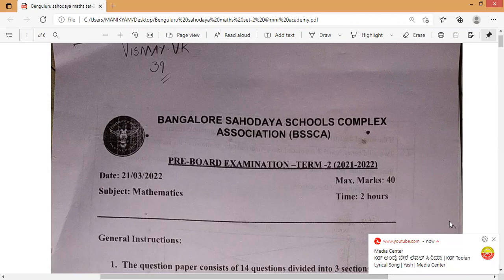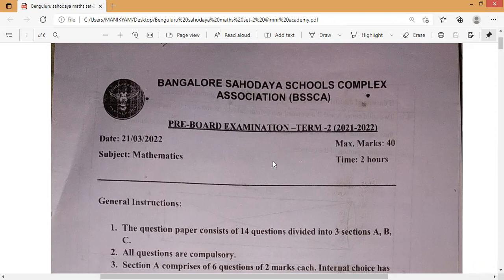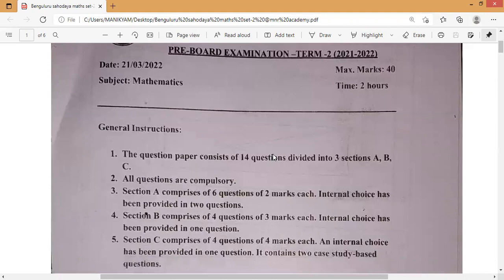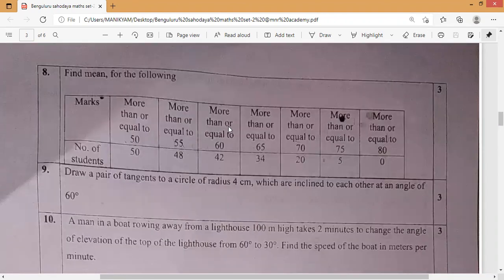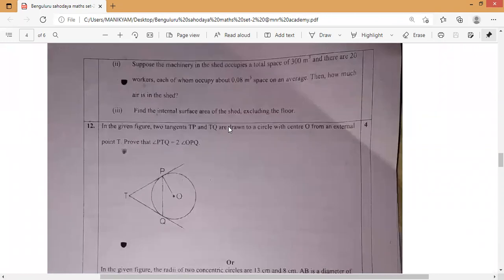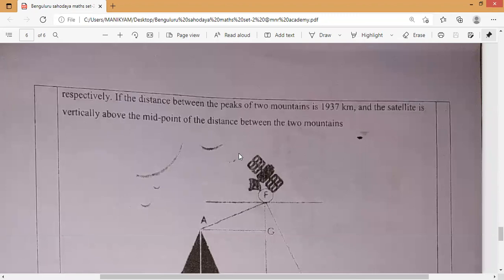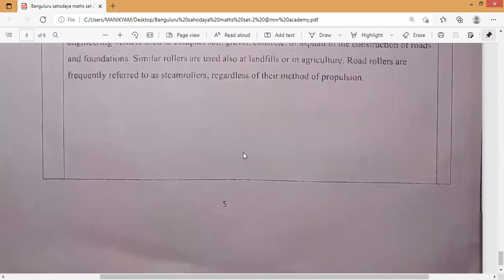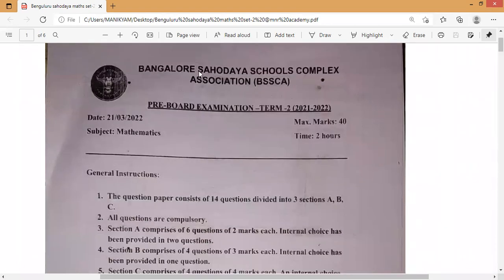Bangalore Sahodaya Term-2 MATHEMATICS paper Set-2 Pre- Board Paper-2021-2022